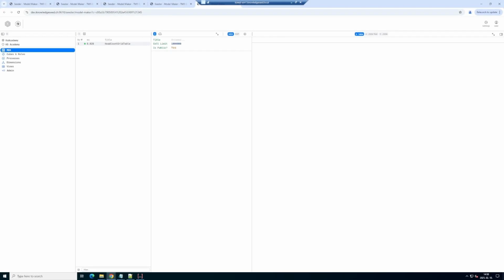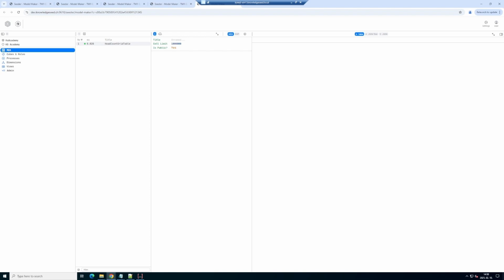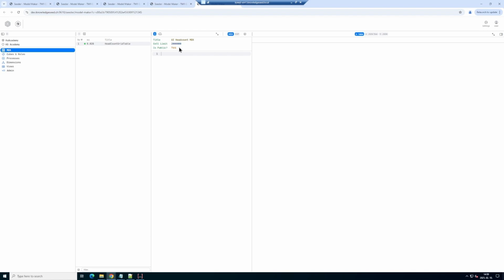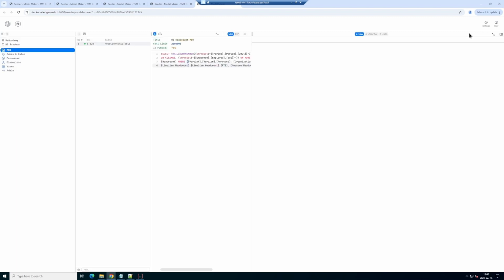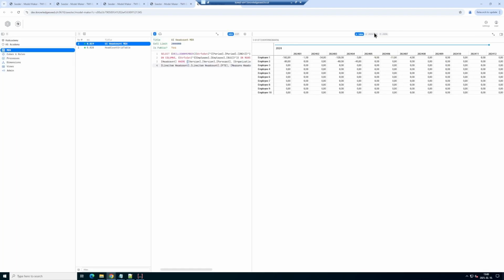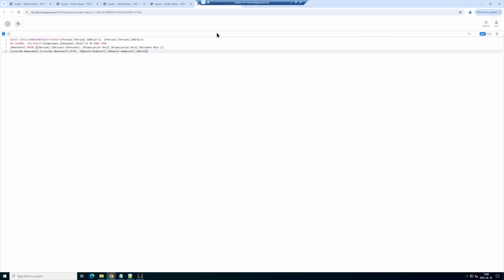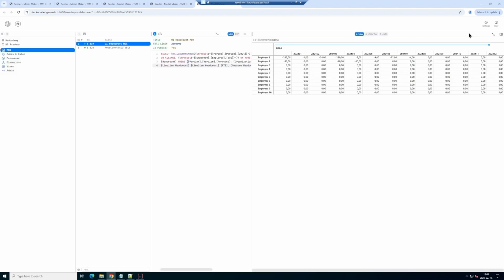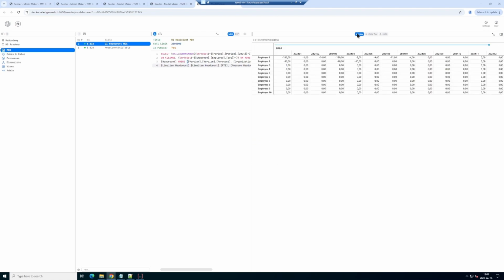Efficient MDX Query Crafting with Model Maker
Explore the MDX module in Model Maker and learn how to craft effective MDX queries to enhance your analytic applications. This tutorial will guide you through creating, managing, and running MDX queries within Model Maker, showing you how to integrate them into various application components like grid tables and dropdown lists.

🔹 Tutorial Overview:
Introduction to the MDX module and its functionalities
Step-by-step guide on creating a new MDX collection
Tips on writing and running MDX queries efficiently
Demonstrating query integration into analytic applications
Exploring output options and expression mode for tailored results
Join us as we develop a specific MDX query for the headcount section of our Knowledge Academy application, demonstrating both the process and the powerful capabilities of MDX in Model Maker.